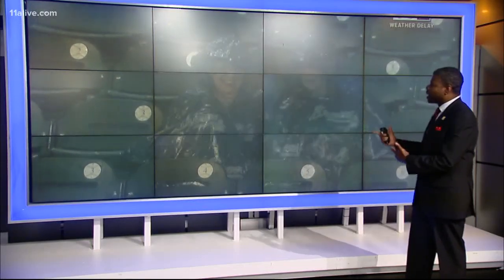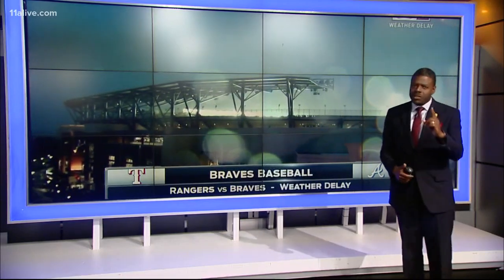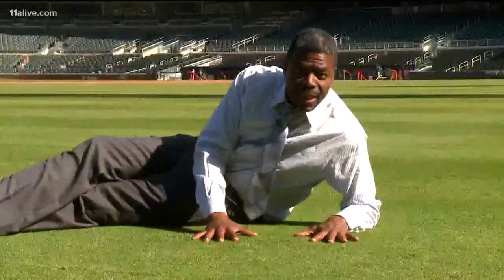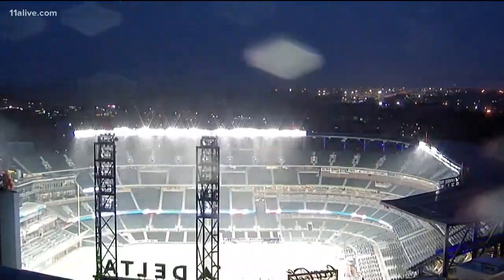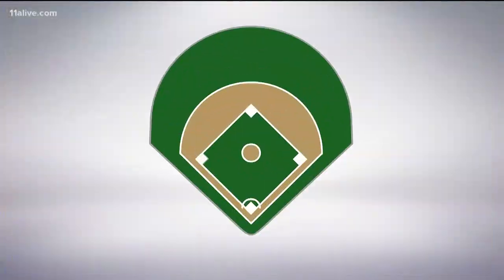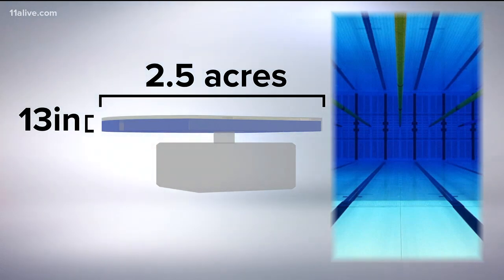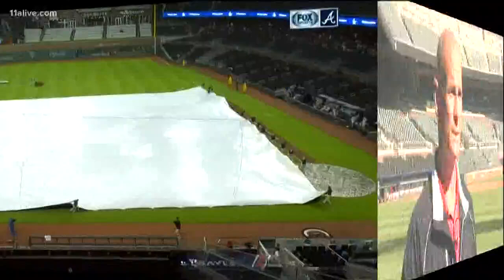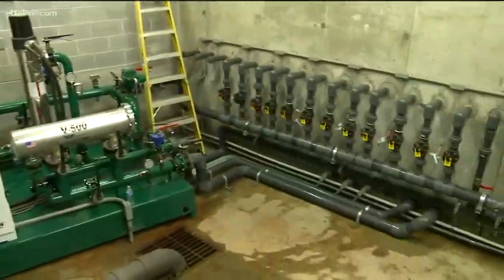The science behind keeping SunTrust Park dry when it rains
It's all done with a complex system you may never see